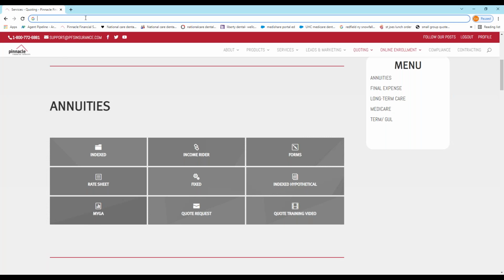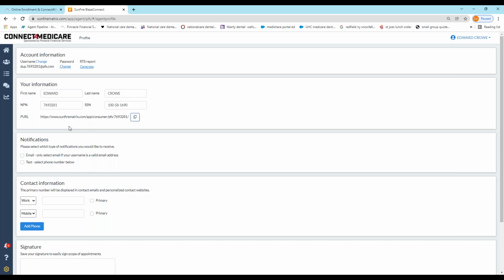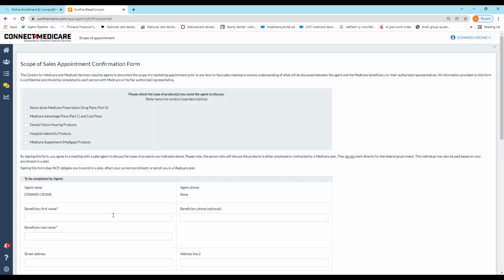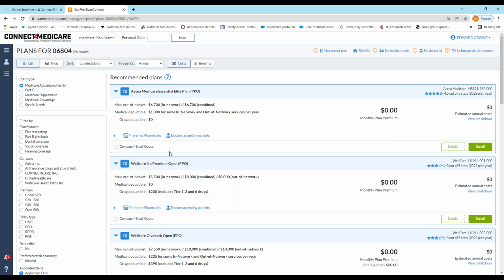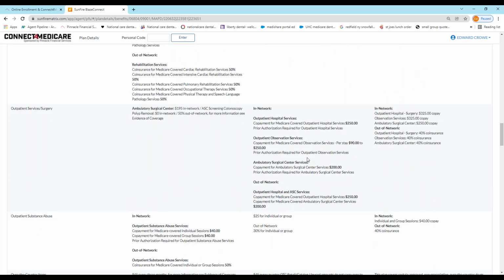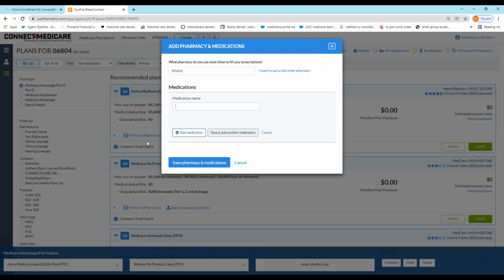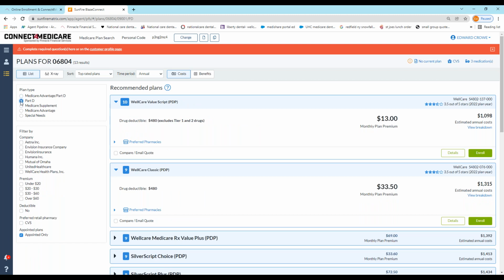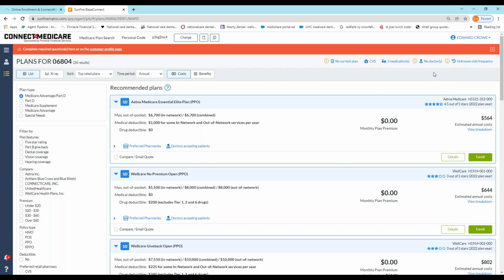Sunfire Online Enrollment 2022